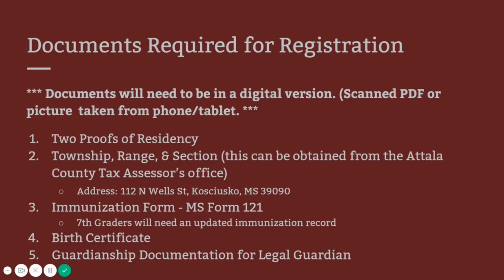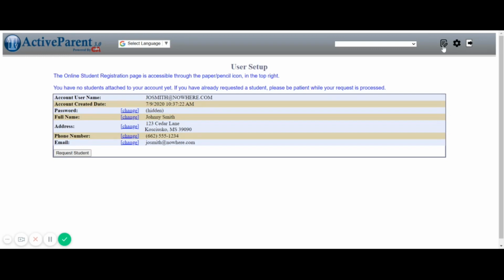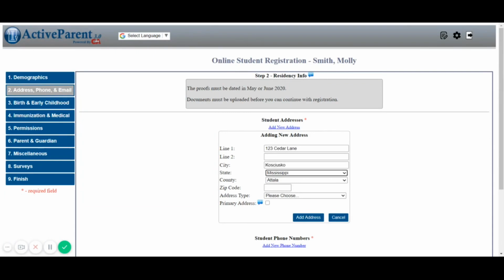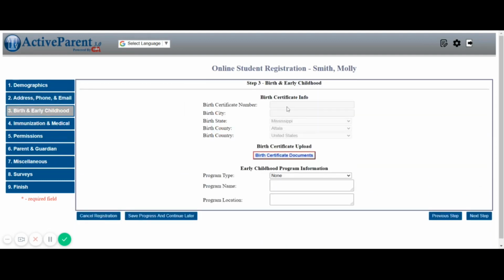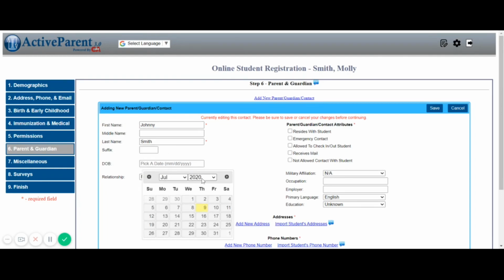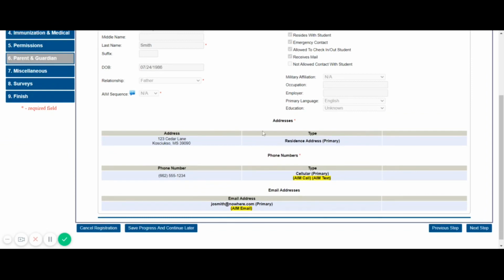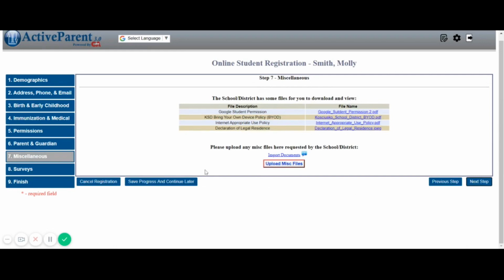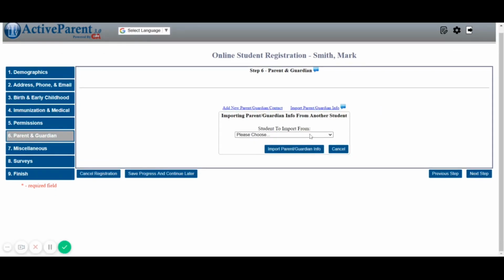Kosciusko School District Online Registration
Introduction …. 0:01
Create an ActiveParent Account ….. 1:49
Logging into ActiveParent …. 2:56
Online Student Registration ….. 3:14
Demographics …. 5:27
Address, Phone, & Email …. 6:15
Importing Residency Documents ……. 7:48
Saving Progress & Continuing Later    ..……..    9:19
Birth & Early Childhood …. 9:38
Immunization & Medical …. 10:30
Permissions …. 11:33
Parent & Guardian Contacts …. 12:24
Miscellaneous …. 18:52
Survey …. 19:26
Errors, Incomplete Registration .…….. 20:15
Importing Information on 2nd Child    .…….    20:38
Closing …. 22:29